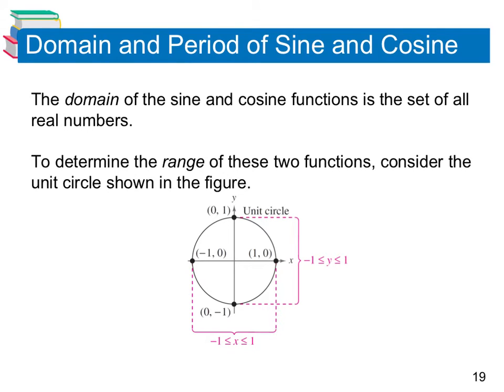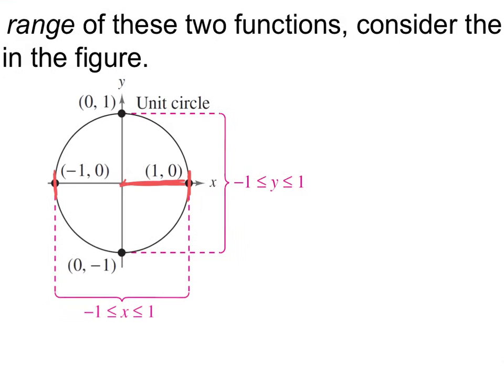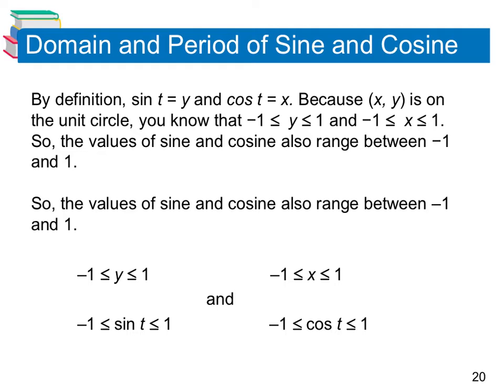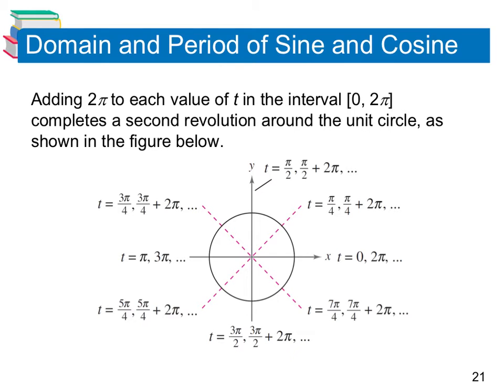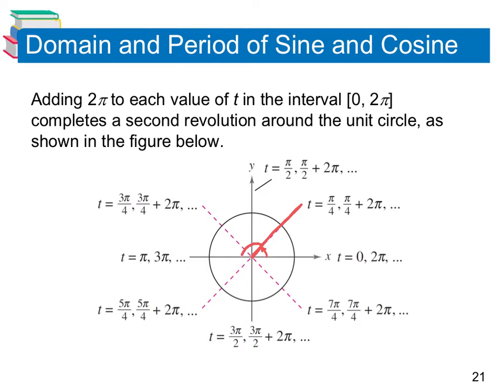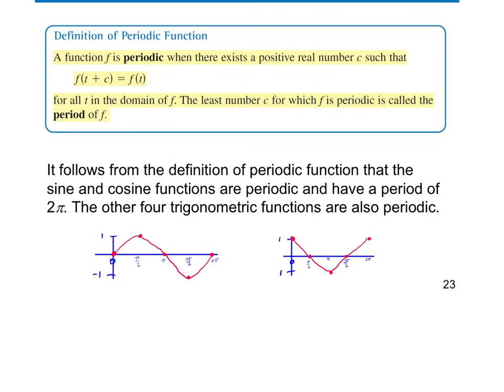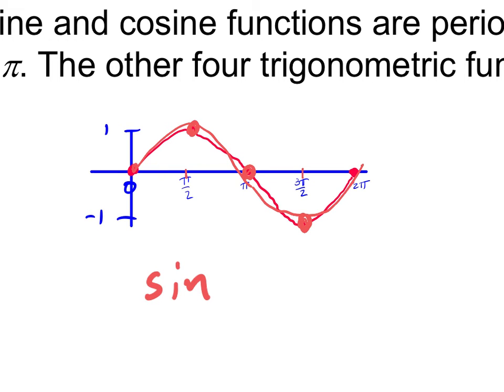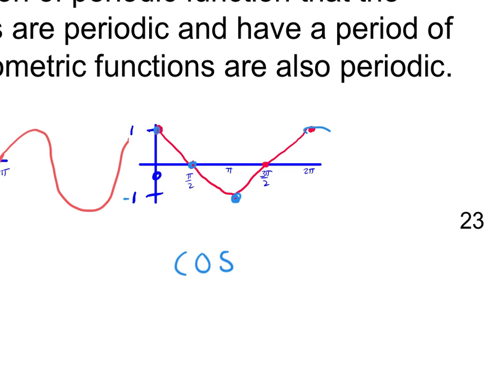11.13 PCH 4.2 PART 2